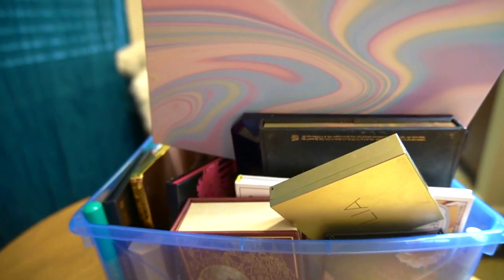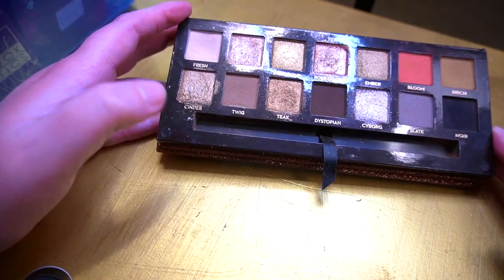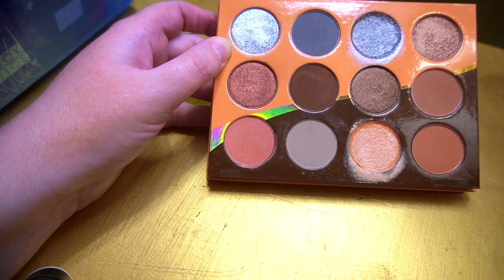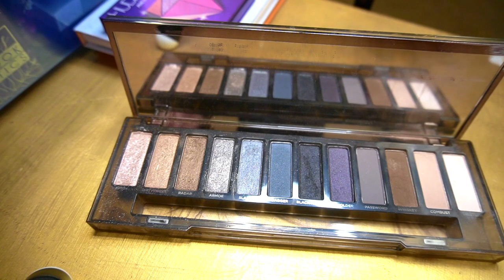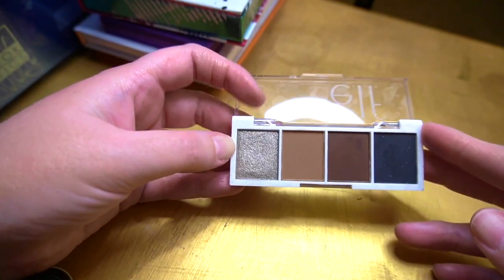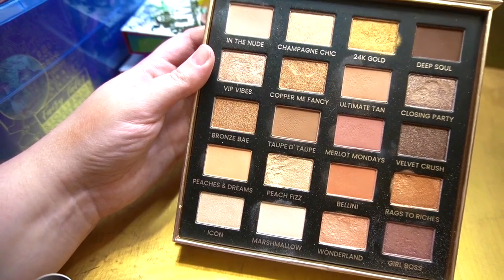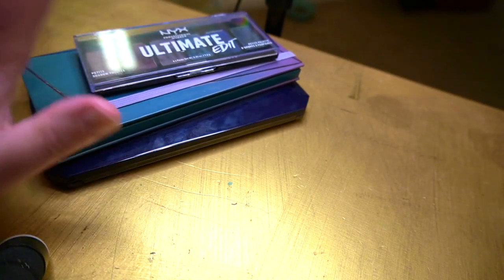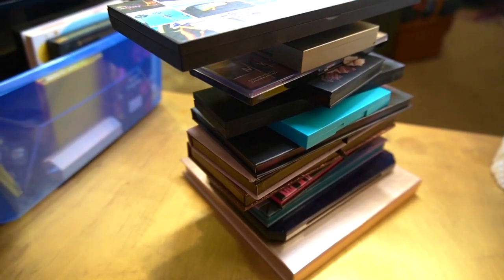EYESHADOW PALETTE COLLECTION AND DECLUTTER 2020 PART 1 | Eyeshadow Palette Reduce Waste Declutter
OPEN ME to see Part 1 of my mid-year eyeshadow palette collection and declutter for 2020!

I will also be going through the rest of my makeup collection to declutter over the next few months. You won't want to miss out!

Come say hey on Instagram!

It's the middle of 2020 and it is time to declutter! In Part 1 of my eyeshadow palette collection. and declutter series, I'm going through my entire eyeshadow collection. This video shows the eyeshadow palette collection and I'll talk about the pro and cons of each eyeshadow palette. I'll also be saying which eyeshadow palettes I will keep and which eyeshadow palettes I will declutter. This eyeshadow palette collection and declutter video features both high end eyeshadow palettes and drugstore eyeshadow palettes.